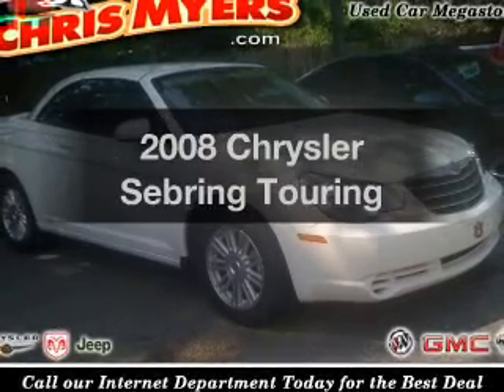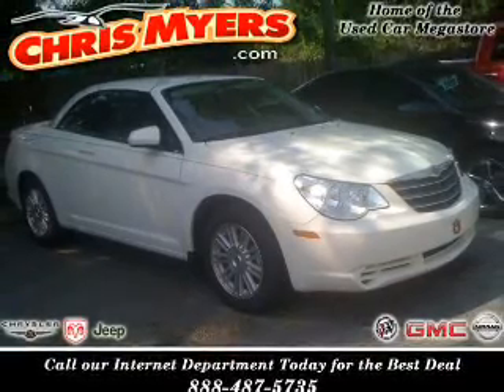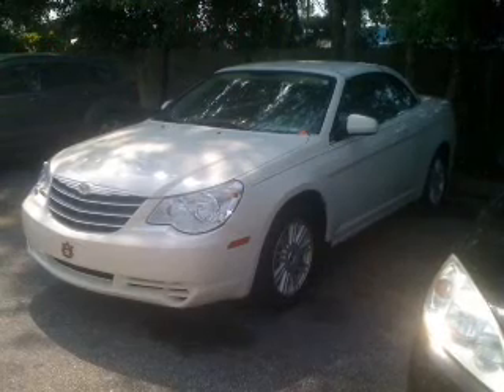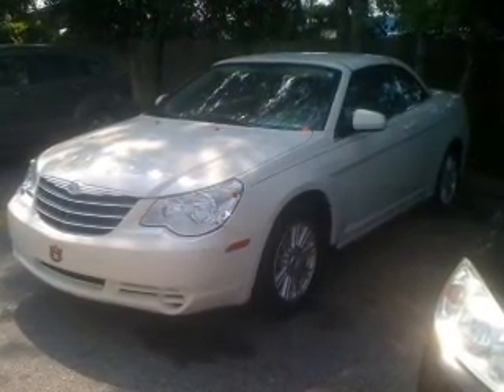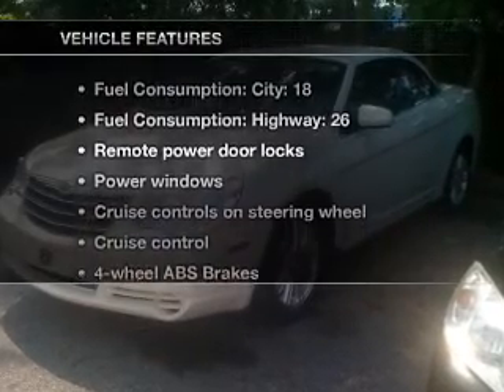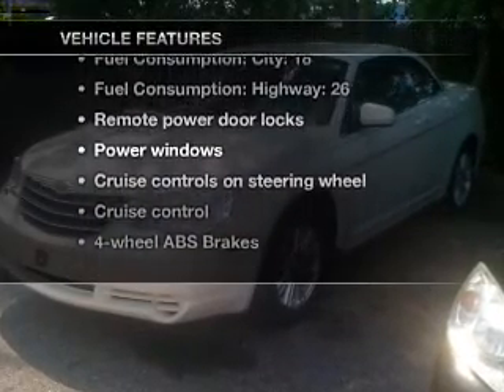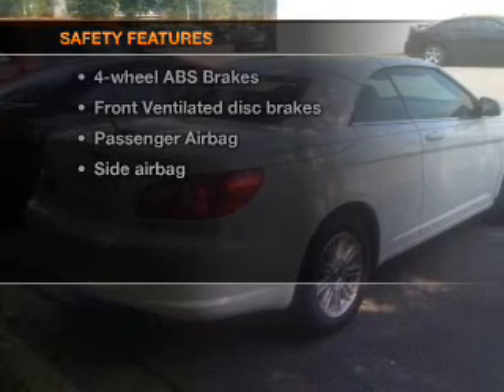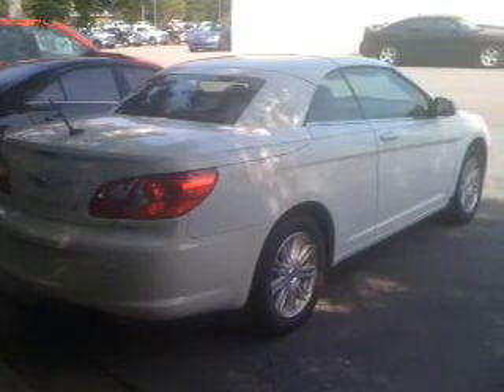2008 Chrysler Sebring - Daphne AL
Year: 2008
Make: Chrysler
Model: Sebring
Trim: Touring
Engine: 2.7 liter 6 cylinder 24 valve
Transmission: 4-Speed Automatic
Color: White
Mileage: 31704
Address:
27161 Hwy 98